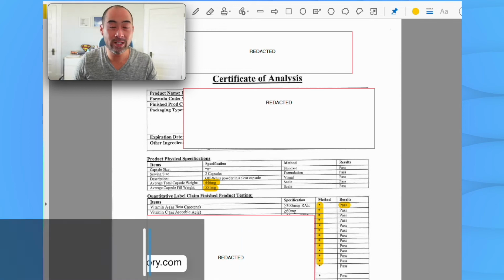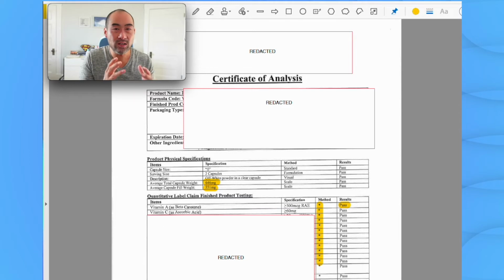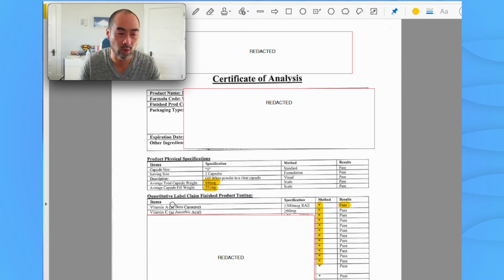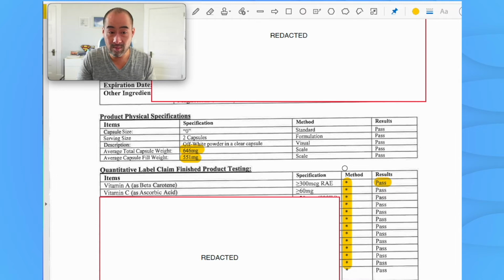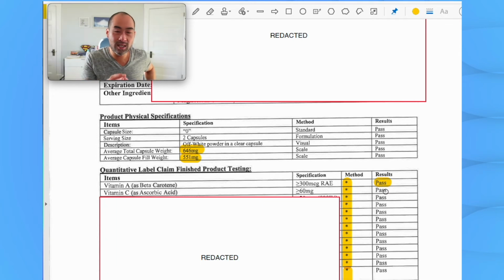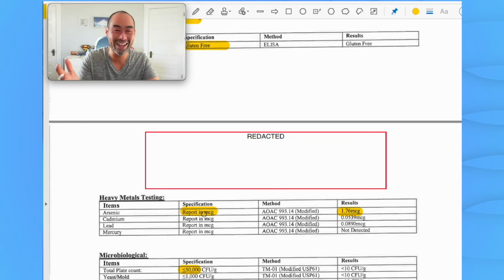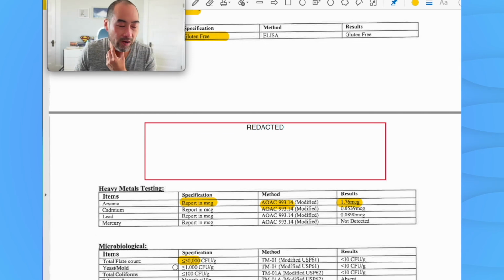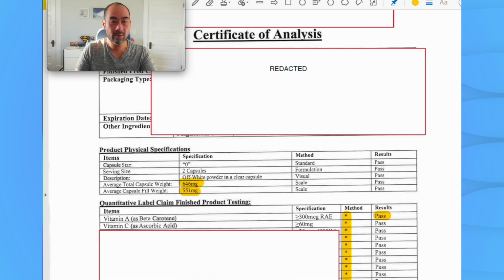THIS Dietary Supplement COA Is A Waste Of Your Money | Starting Supplement Brand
🔥 Looking For The RIGHT Manufacturer For Your Brand? Grab our FREE PDF To Help You!

📣 Are you starting a supplement brand?  Work with us directly to maximize quality and regulatory viability and peace of mind for your supplement launch!

 🚀 Already have an established supplement brand?  Work with us directly to protect your asset and level up the quality and compliance for long-term sustainable growth and max distribution potential!

➡️ ➡️ We Can Help You Find A Great Manufacturer!

💥💥Build Website Product Pages That BOOST Sales💥💥

Already have an established supplement business and need compliance consulting? Book your free 30 minute meet & greet here

Intro: 00:00
Biggest Takeaway Message: 00:39
Why the COA Matters: 02:11
What Is A CoA: 02:41
Issue With The Potency Testing Section: 03:35
Issue With Heavy Metal Testing Section: 08:29
Issue with Microbial Testing Section: 11:16